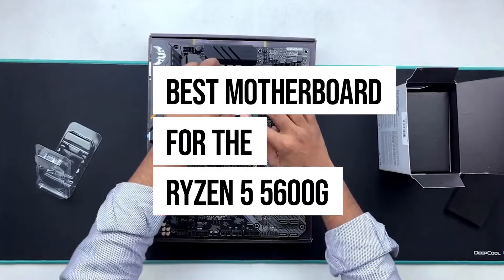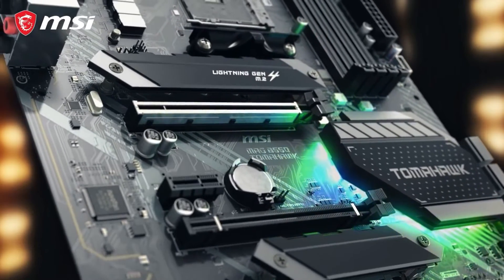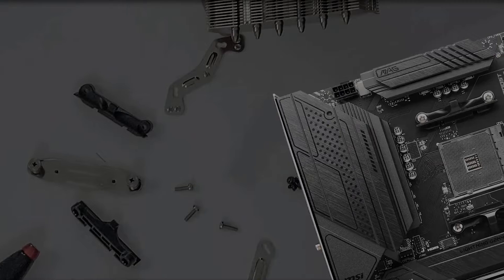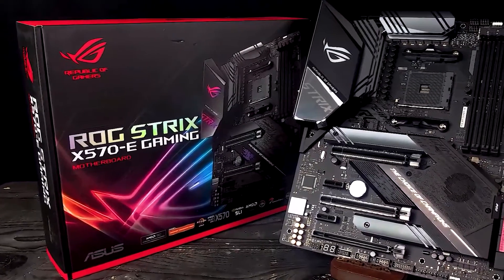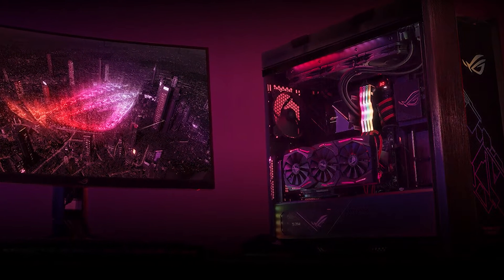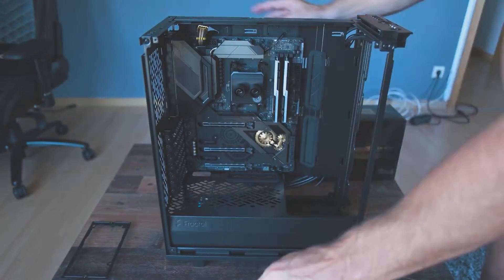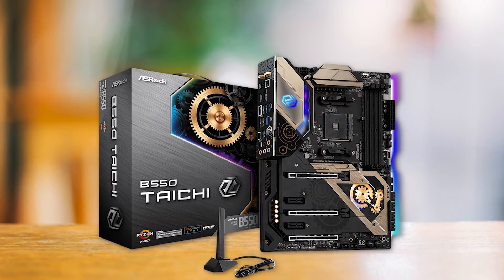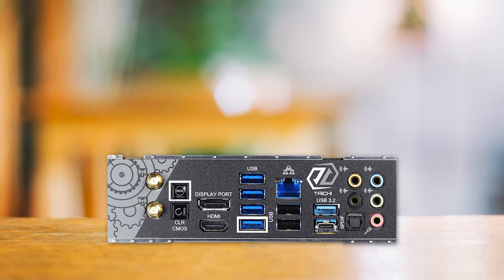THE BEST MOTHERBOARDS FOR RYZEN 5 5600G! (TOP 3)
Find the best deals below:
►3. MSI MAG B550 TOMAHAWK (NEWEGG LINK) - Best Budget
►2. ASUS ROG Strix X570-E Gaming (NEWEGG LINK) - Best High-End
►1. ASRock B550 Taichi (NEWEGG LINK) - Our Top Choice
[paid links]

►3. MSI MAG B550 TOMAHAWK - Best Budget
►2. ASUS ROG Strix X570-E Gaming - Best High-End
►1. ASRock B550 Taichi - Our Top Choice

[paid links]

Selecting the right motherboard is essential to get optimal performance with the Ryzen 5 5600G, one of the best budget Accelerated Processing Units on the market. To ensure that we included only the very best motherboards in our roundup, we established a set of guidelines that prioritize factors such as the VRM setup, cooling system, modern connectivity and storage capabilities, aesthetics, and value proposition.

In this video, we’ll be looking at the top 3 motherboards for Ryzen 5 5600G, starting with the Best Budget, then the Best High-End, and for number 1 the Best Motherboard All Things Considered including price.

If you want to go deeper you can also check a Detailed Buyer Guide for the top 5600g motherboards, on our

"Ryzen 5 5600G Pc Build in BD 2023 || best ryzen 5 5600g gaming pc build 2022 | ryzen 5 5600g | 5600G" published by Rayhan Computer Official source

"Fractal Design Define 7 Compact EK WB Magnitude Black and Gold PC BUILD" published by CustomRigsDE Custom PC-Builds, Hardware & Reviews source